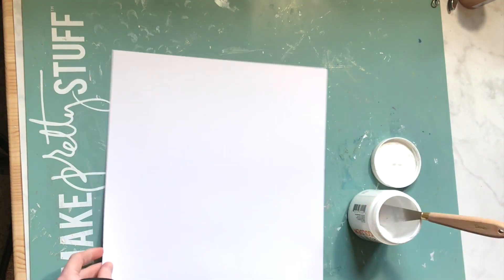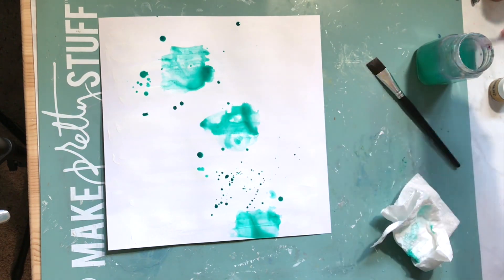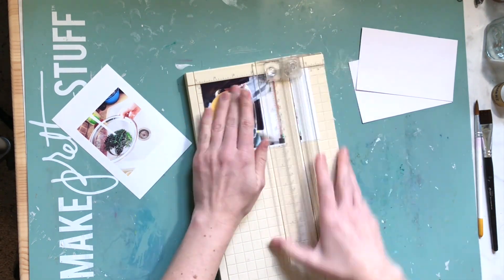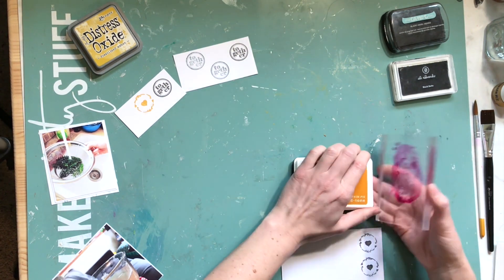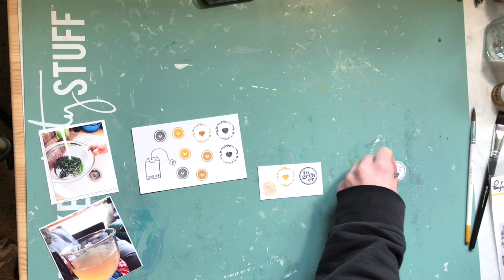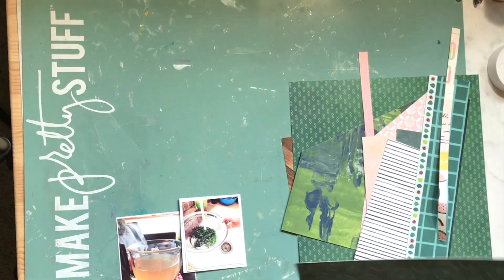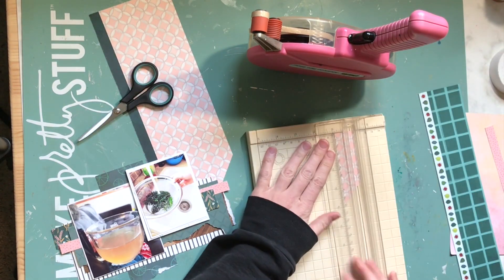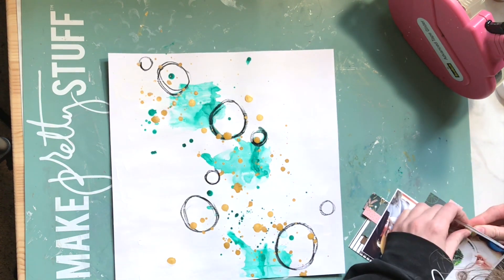Secret Not Secret Kit Club Telephone Game Youtube Hop//Scrappy Shenanigans Day 2// Mixed Media Scrap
Aloha!! We are doing another Round of the Telephone Game on Youtube. I am part of the Scrappy Shenanigans group again. Here is the line up:

Day 5: Shannon Blinn: March 17 -
Day 6: Sara Scraps: March 18 -
Day 7: McKenzie McGehee: March 19 -

If you haven't watched Miranda's video make sure you do, because my layout is inspired by her layout.

Also make sure you check out Christy's Video tomorrow and see how she interpreted my layout.

Hannah